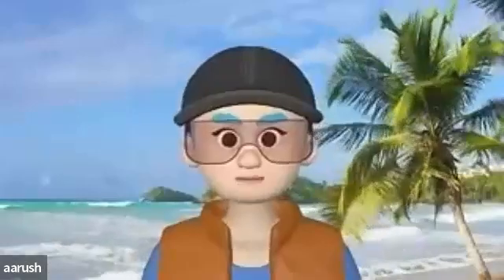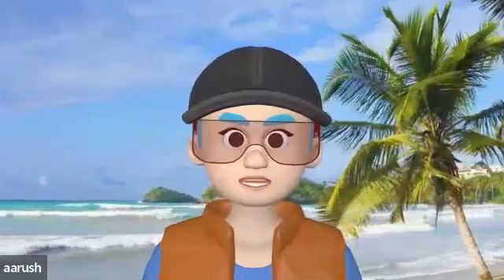20230511 LWT Academy 8 PM